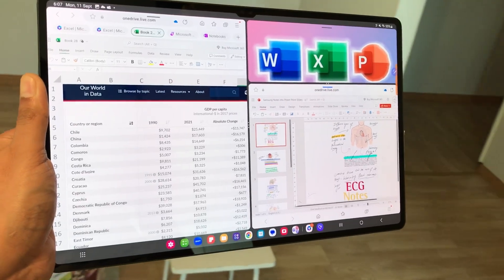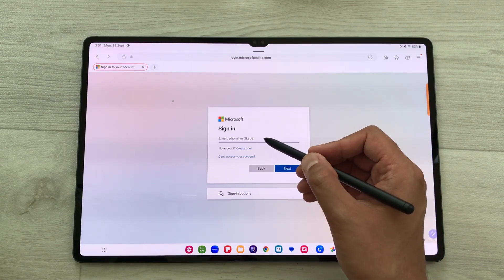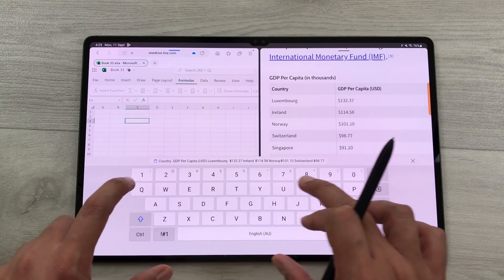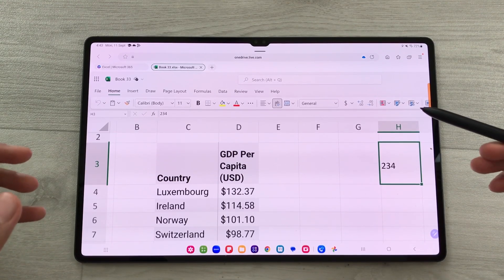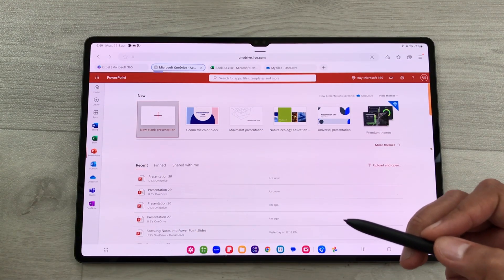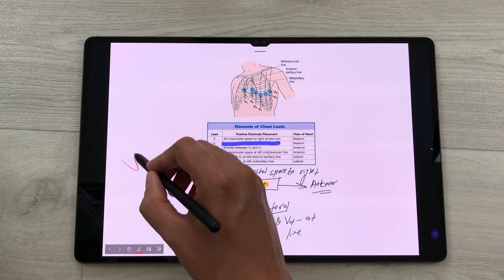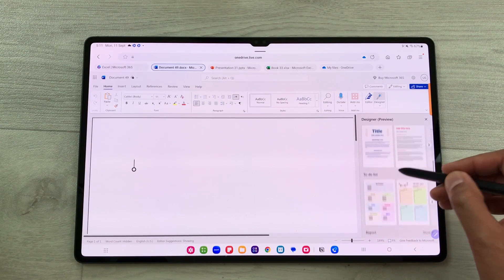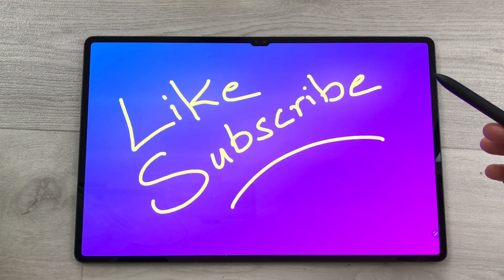Samsung Tab S9 Ultra - How To Use Free Microsoft Office - Excel PowerPoint Word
(get it for as low as $500 after trade-in and discounts)
How to Use Free Microsoft Office Web Version in Samsung Tab S9 Ultra
In this video i am showing how to use free Microsoft office web version in Samsung galaxy tab s9 ultra. You can use Microsoft Excel, Microsoft PowerPoint, Microsoft Word, Microsoft OneNote and other office apps. You can use 5gb of one drive cloud storage for free. You can also download your work. You can also use multitasking option for Microsoft office web version.
Time Stamps:
00:00 - Intro
00:15 - Browser Settings
1:46 - Microsoft Excel
5:30 - Microsoft PowerPoint
8:04 - Microsoft Word
9:28 - Microsoft Apps